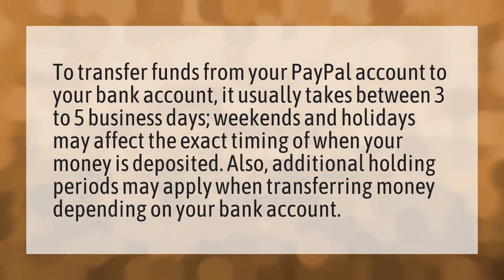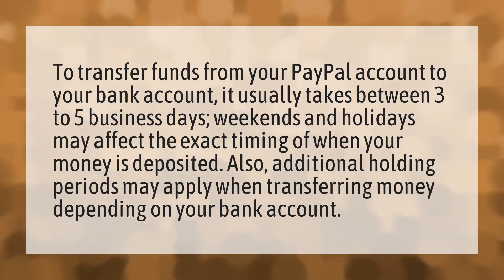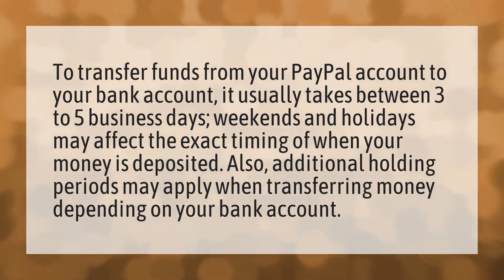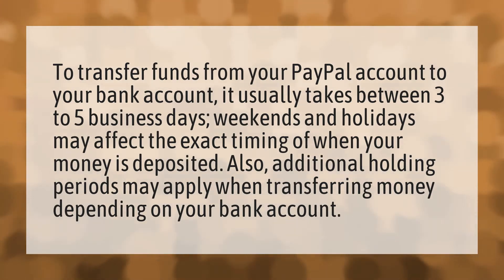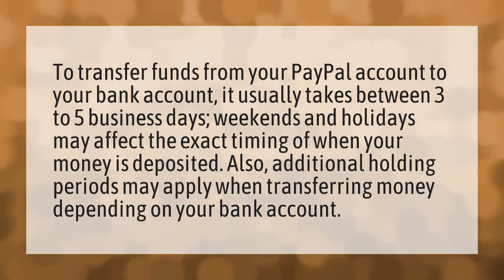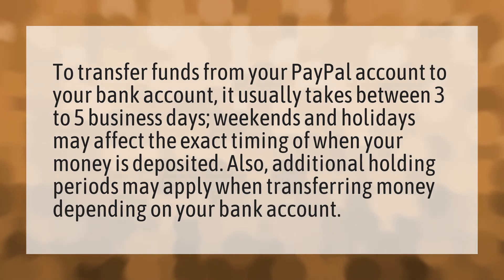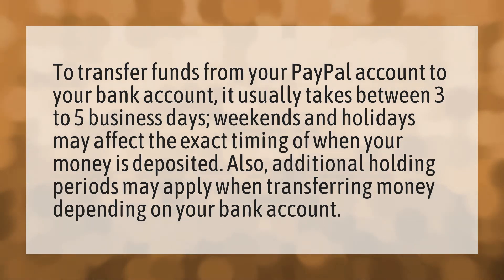Will PayPal transfer money on weekends?